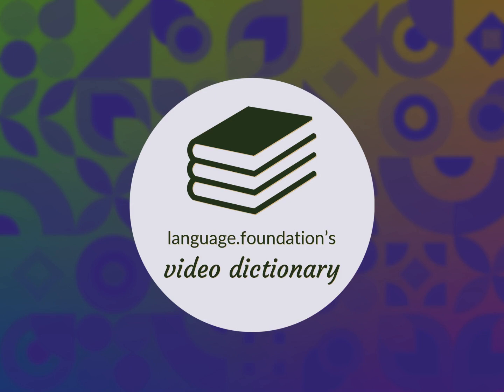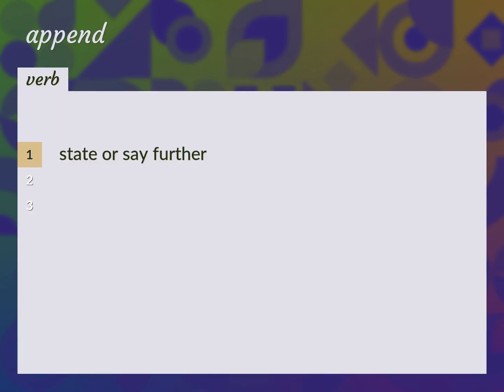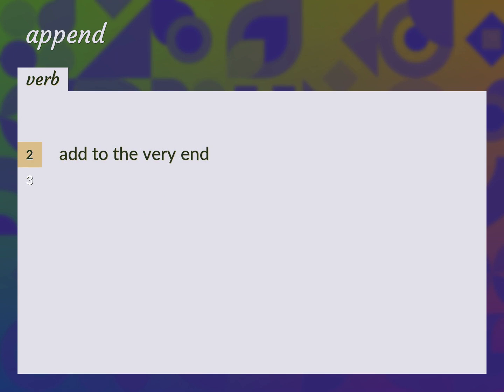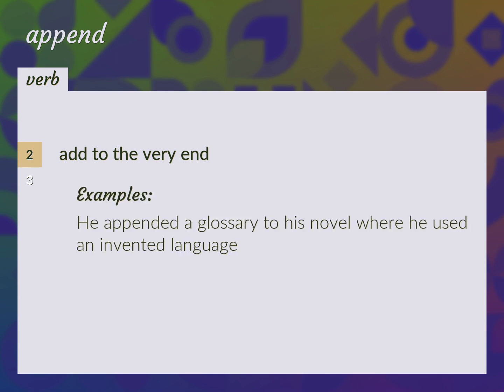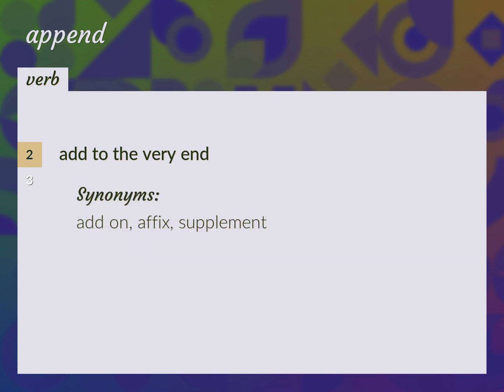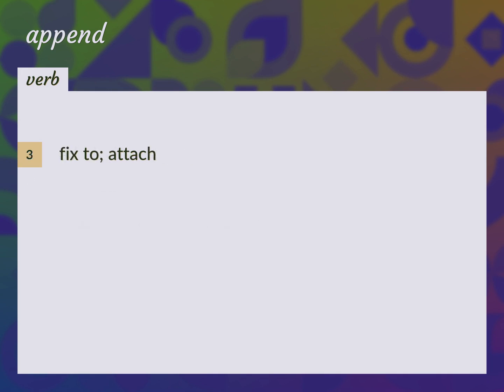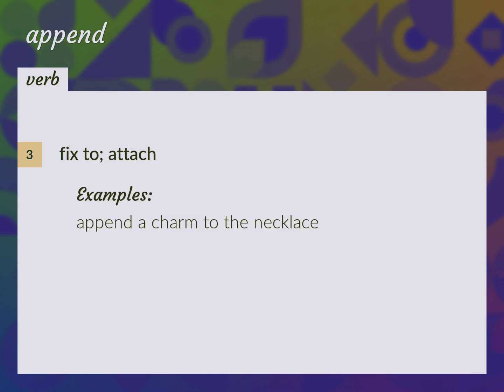Appends | meaning of Appends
What is APPENDS meaning?